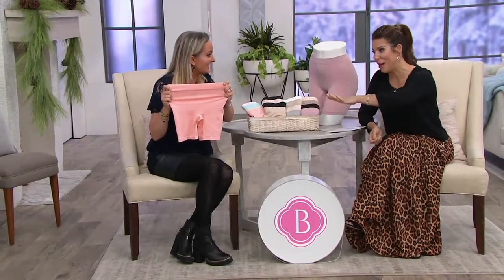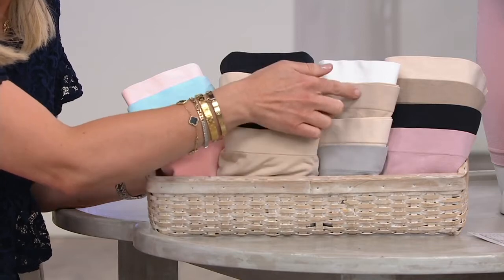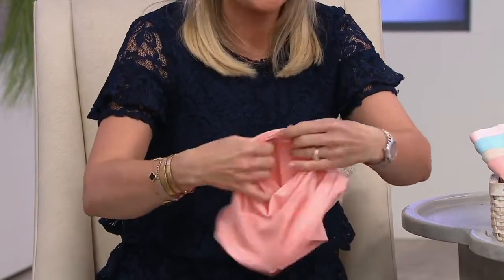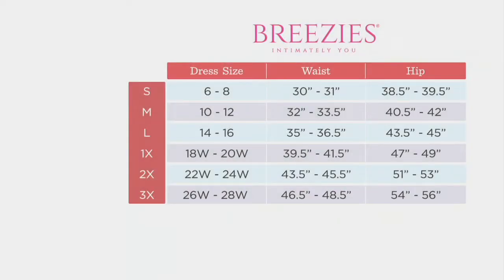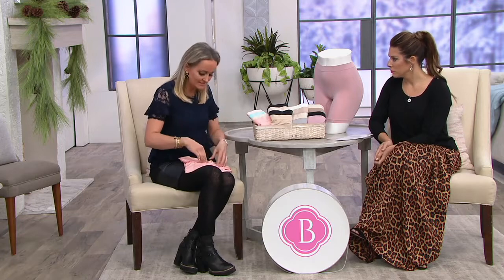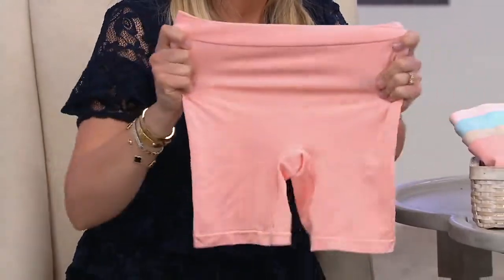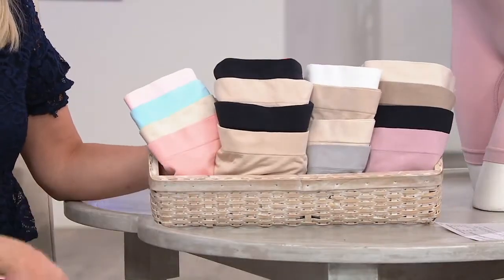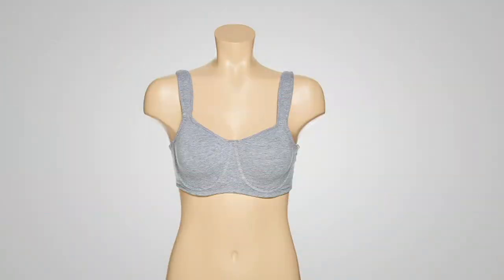Breezies Set of 4 Seamless Long Leg Panties on QVC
Breezies Set of 4 Seamless Long Leg Panties

When what's underneath really matters, feel confident and comfortable in Breezies silky seamless panties with a long-leg design. Providing added modesty, this full-coverage underwear set is great for layering under skirts and dresses. From the Breezies(R) Intimates Collection.